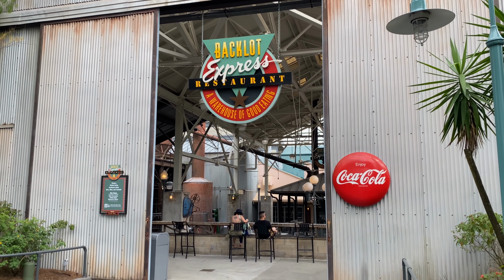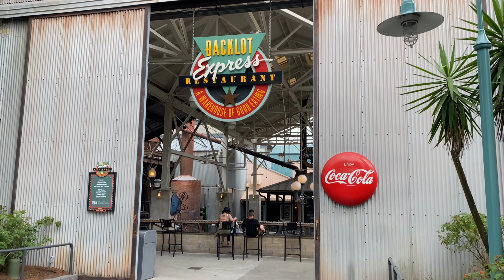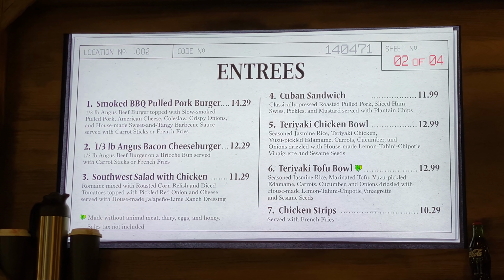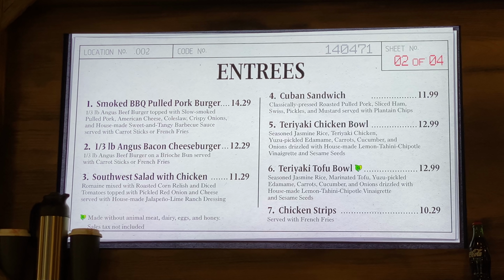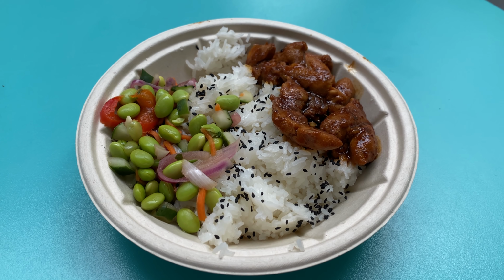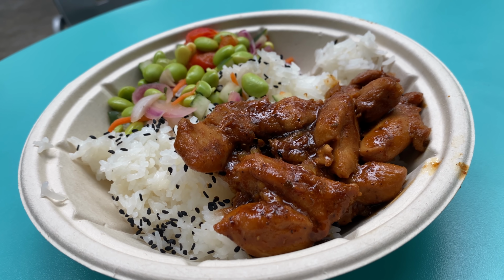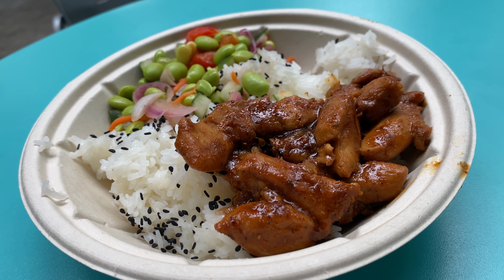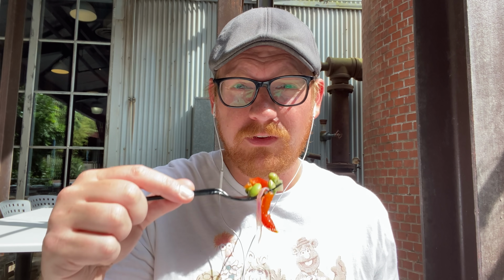Devouring a Teriyaki Chicken Bowl at Disney's Hollywood Studios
Backlot Express at Disney's Hollywood Studios recently updated its menu and one of the new additions is a Teriyaki Chicken Bowl. Other changes include a Teriyaki Tofu Bowl and a Southwest Salad. The Cuban Sandwich remains along with some burger options and more!